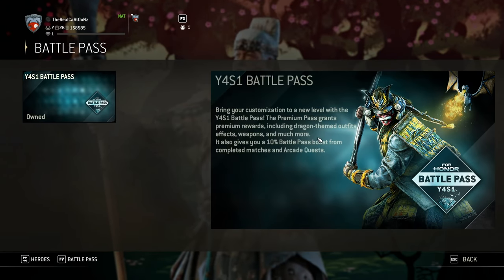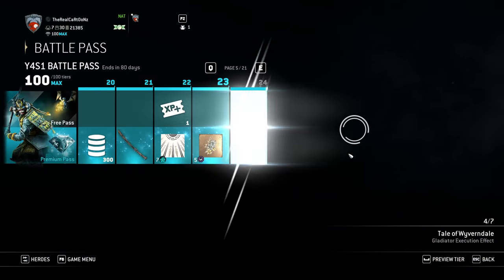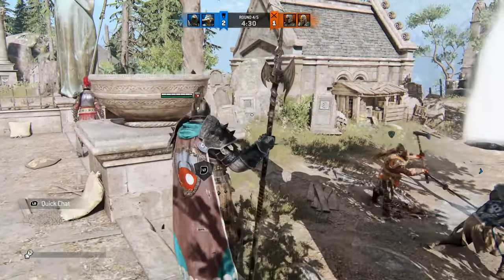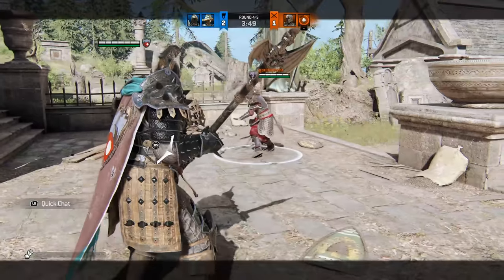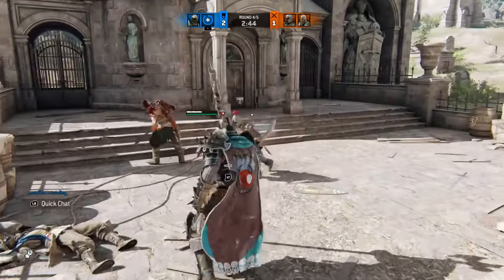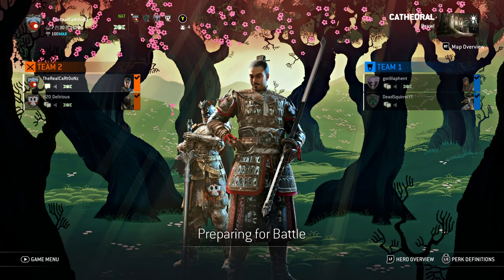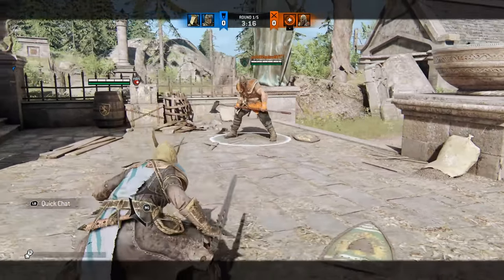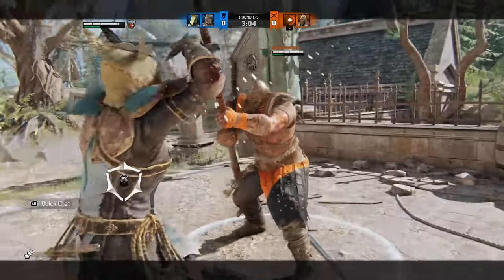THEY ADDED PET DRAGONS TO THE GAME?! | For Honor (w/ H2O Delirious, Rilla, & Squirrel)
Greensboro, NC
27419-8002